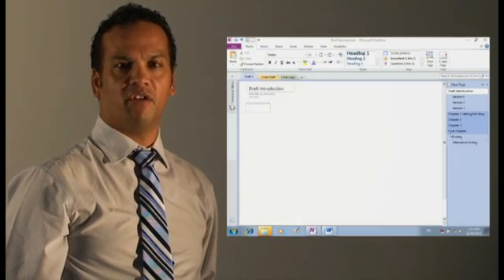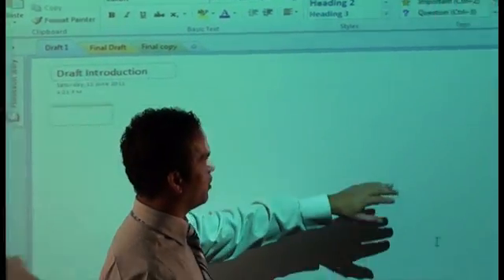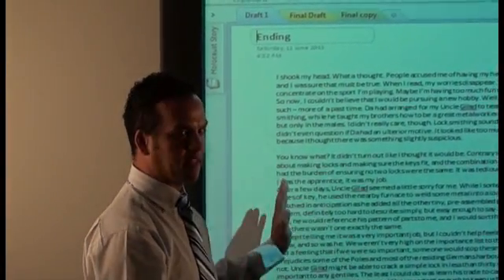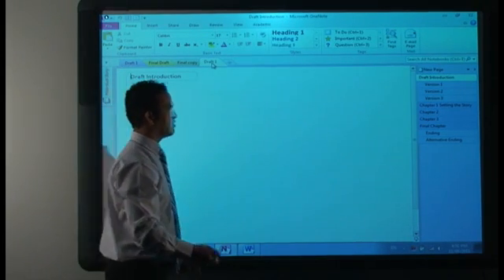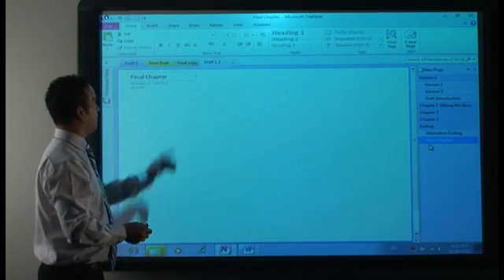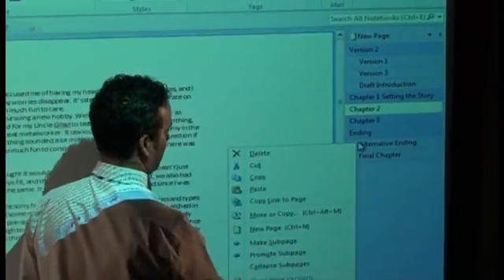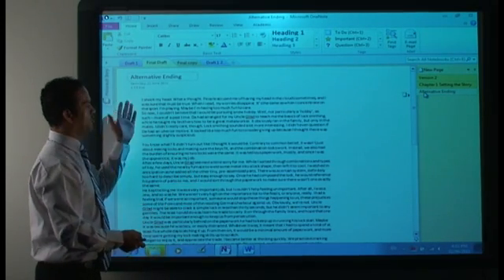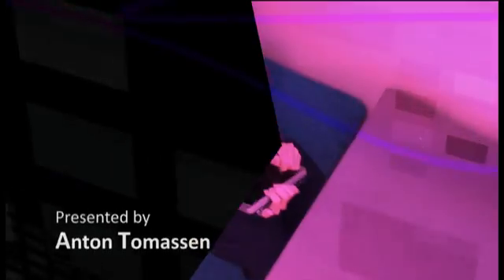Creative Thinking - Microsoft One Note & 21st Century Learning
Creative Thinking involves a student developing ideas through research that they have undertaken. A feature of One Note is the ability to use pages, sub-pages and tabs successfully to stay organised.

This video focuses on the task of creating a short story and how these features of One Note prove convenient for tasks such as this.